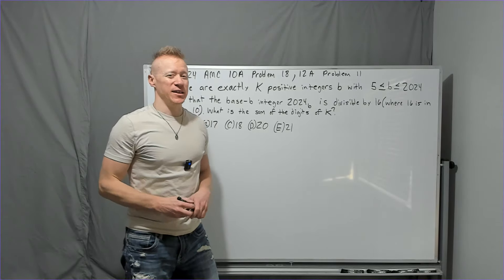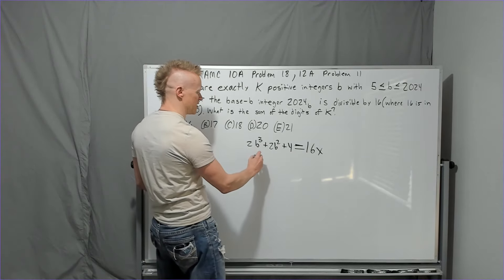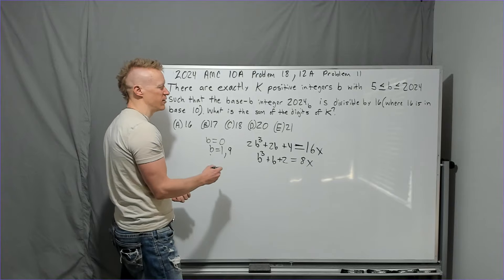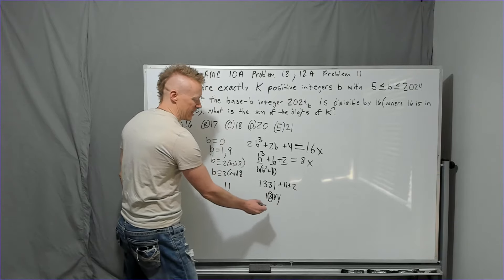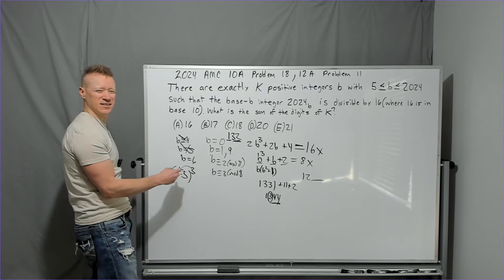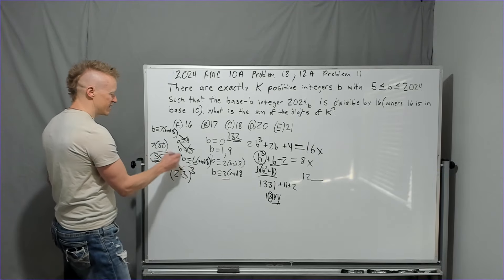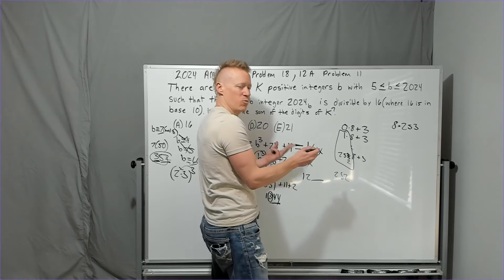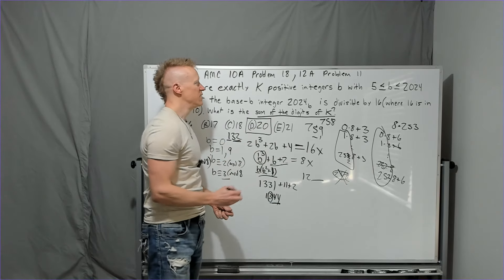2024 AMC 10 A Problem 18, 12 A Problem 11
Number Theory with Modular Arithmetic